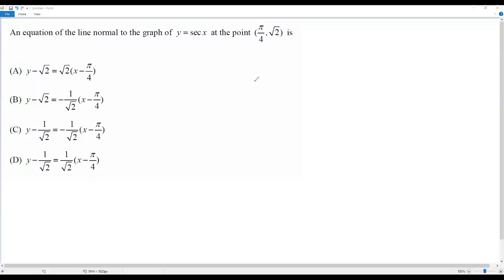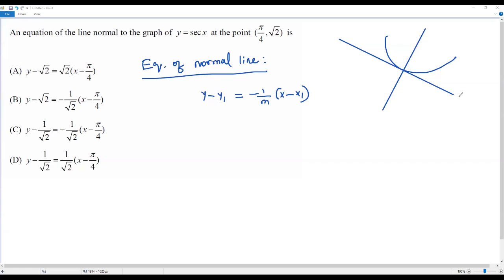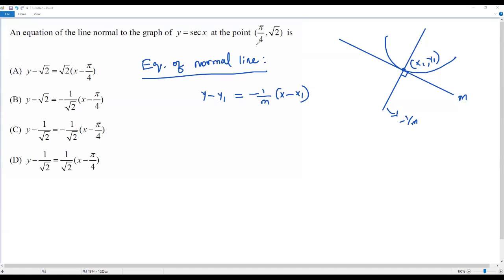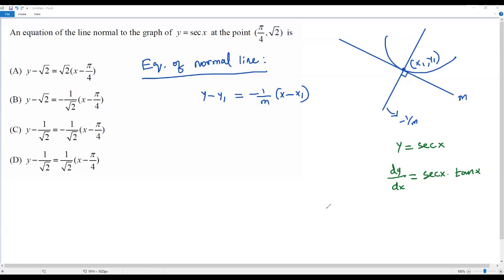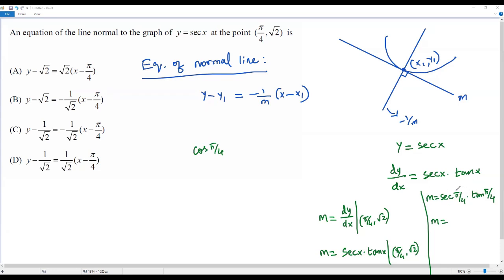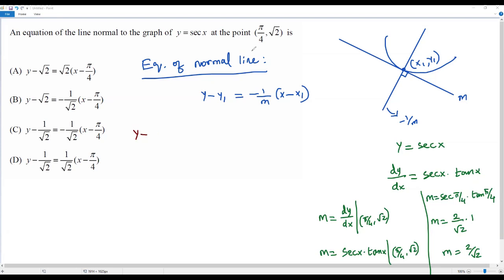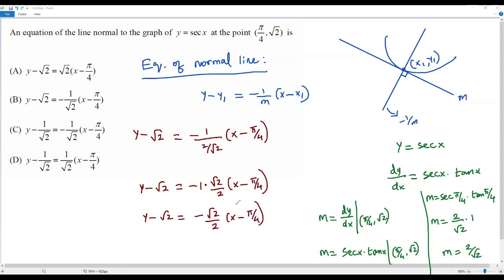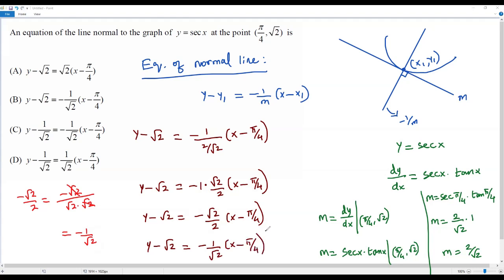AP Calculus AB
An equation of the line normal to the graph of y = sec x at the point (π/4, √2) is

A)  y - √2 = √2(x - π/4)
B)  y - √2 = -1/√2(x - π/4)
C)  y - -1/√2 = -1/√2(x - π/4)
D)  y - 1/√2 = 1/√2(x - π/4)